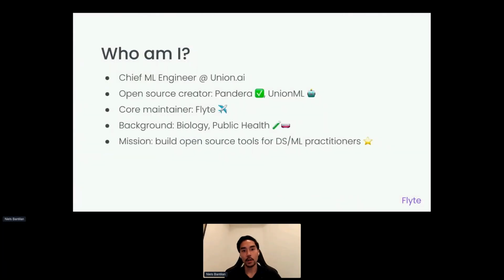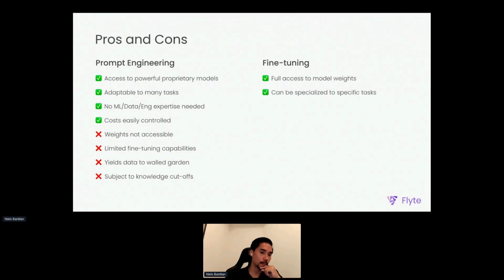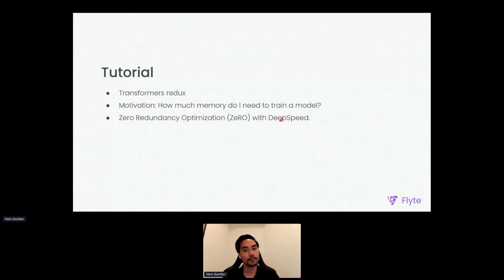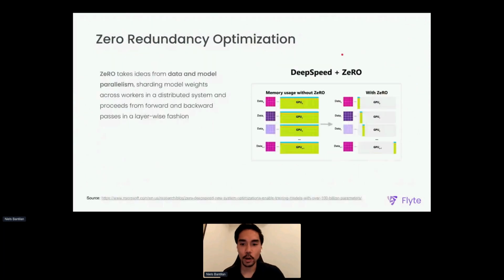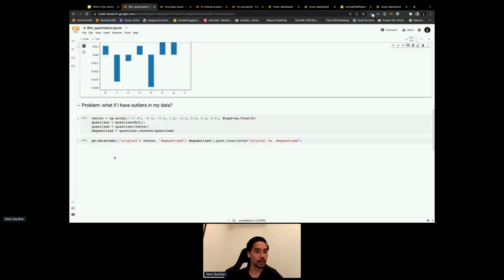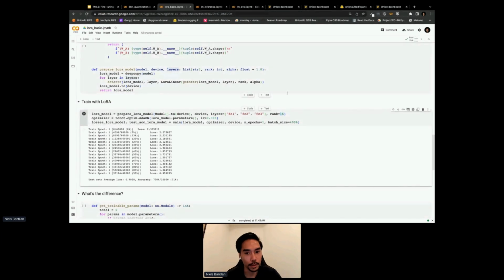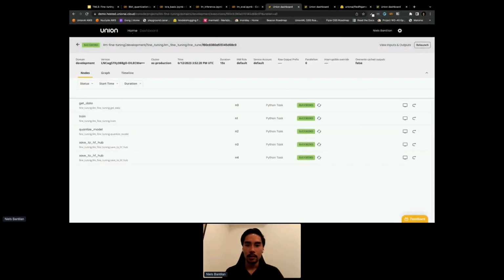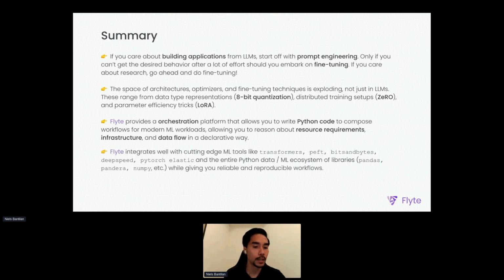Fine tuning Language Models with Declarative ML Orchestration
The use of Language Models (LMs) has become more widespread in recent years, thanks in part to the broader accessibility of datasets and the ML frameworks needed to facilitate the training of these models. Many of these models are large – hence the terminology of Large Language Models (LLMs) – and serve as so-called foundation models, which are trained by organizations with the compute resources to train them. These foundation models, in turn, can be fine-tuned by the broader machine learning community for specific use cases, perhaps on proprietary data. One of the barriers that make fine-tuning these models is infrastructure: even with cloud tools like Google Colab and the wider availability of consumer-grade GPUs, putting together a runtime environment to fine-tune these models is still a major challenge. This workshop will give attendees hands-on experience on how to use Flyte to declaratively specify infrastructure so that they can configure training jobs to run on the required compute resources to fine-tune LMs on their own data.

Niels Bantilan, Chief Machine Learning Engineer, Union.ai